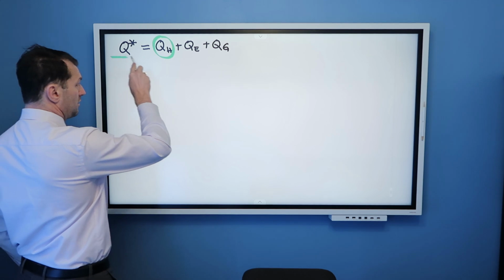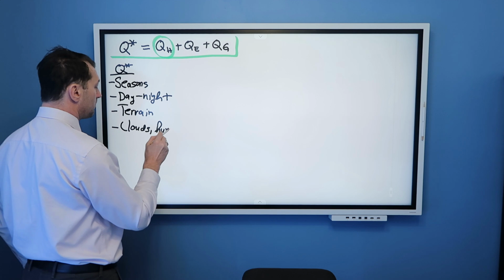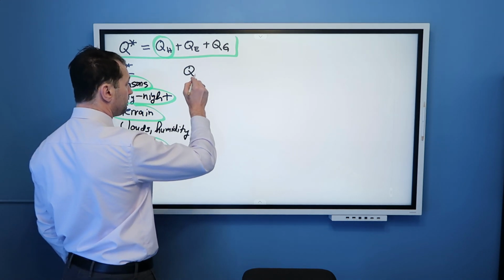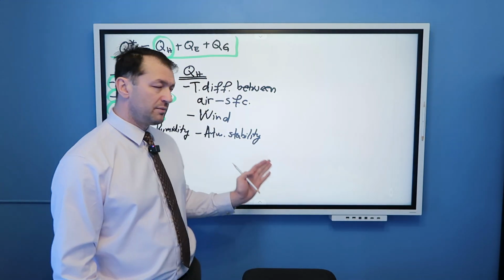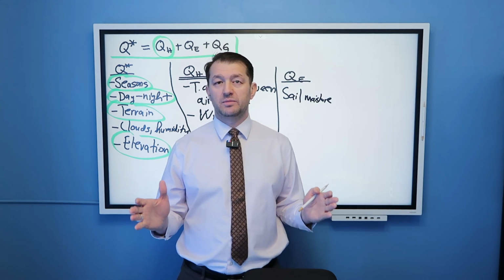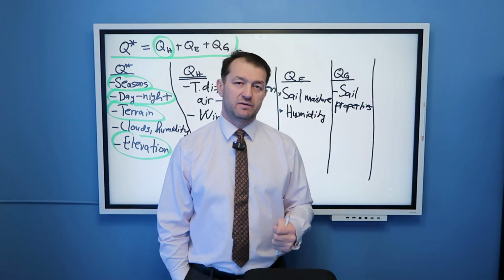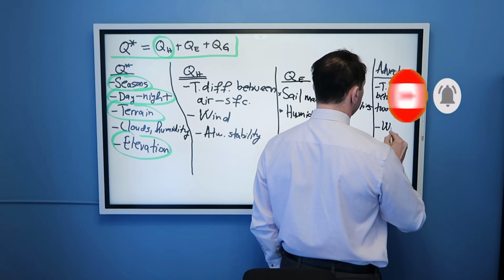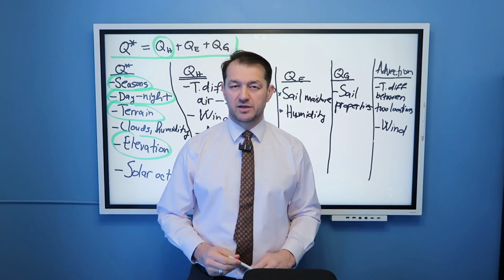Factors that Control Temperature | FWC CIII.2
What are the factors that control temperature? Air temperature sometimes increases, sometimes decreases and sometimes it stays constant. Why is that the case? What factors control the temperature? I discuss it in this video on the fundamental of weather and climate. We discuss how net radiative flux, sensible heat, latent heat, heat to the ground and advection of heat work together to control temperature in the atmosphere.

0:00 Intro
0:24 Net radiation
1:05 Heat flux
1:40 Latent and ground heat fluxes
2:25 Controllers of net radiation
5:27 Controllers of heat flux
7:40 Controllers of latent heat flux
9:11 Controllers of ground heat flux
9:53 Advection
11:35 Solar activity
12:25 Next videos